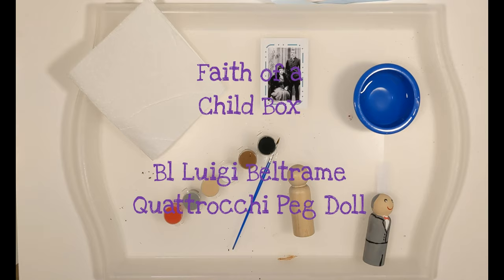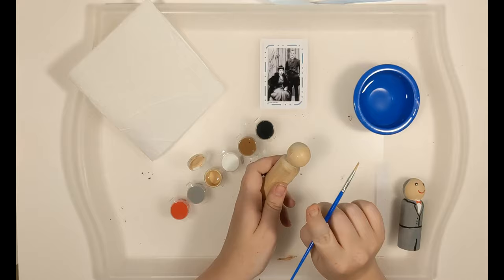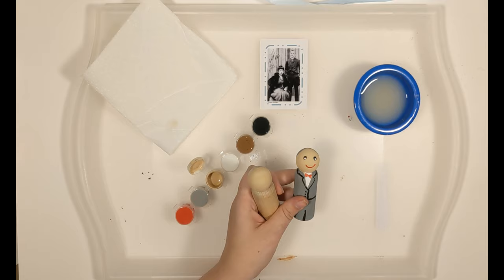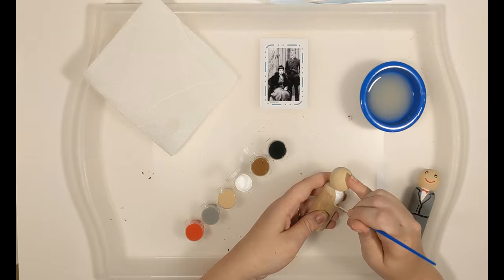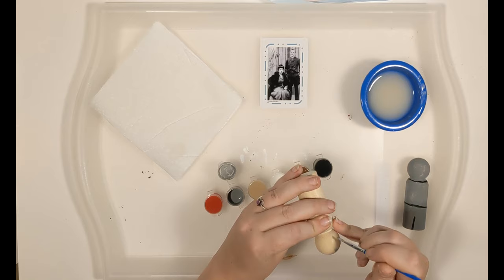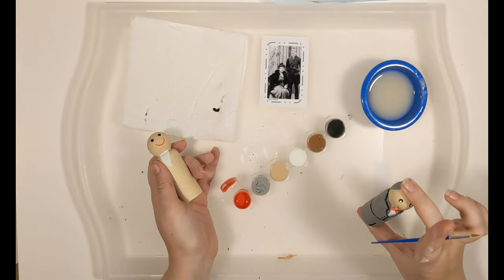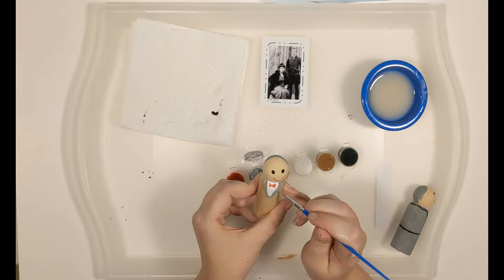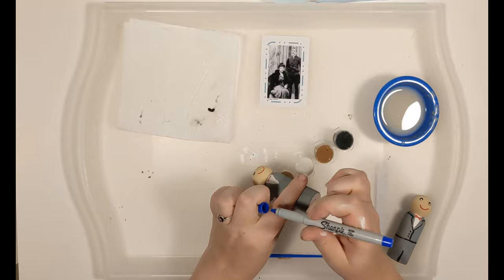Bl Luigi Beltrame Quattrocchi Peg Doll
Paint Along with us as we create our Bl. Luigi Beltrame Quattrocchi peg doll.